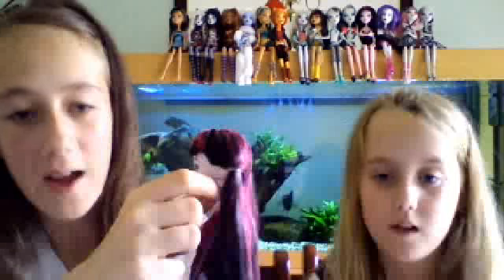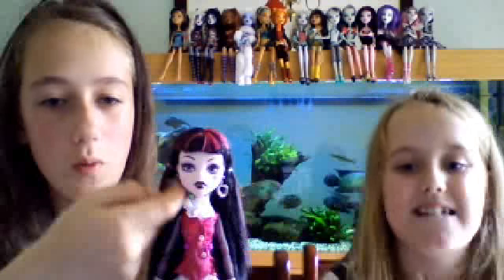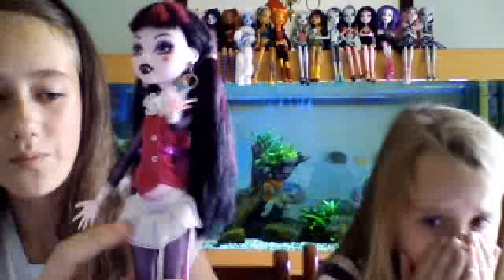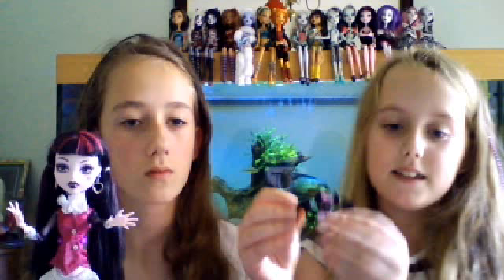monster high draculaura review by amy and ella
hey guys this is our second review on draculaura hope u enjoy!
thumbs up if u love draculaura:)